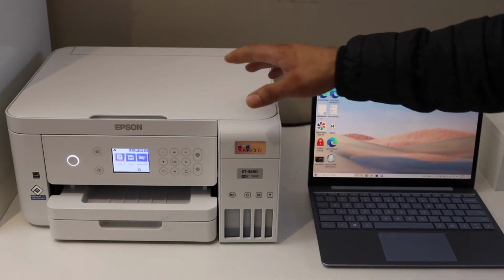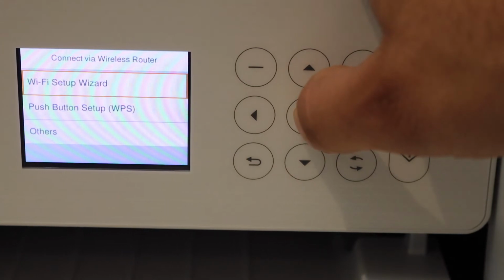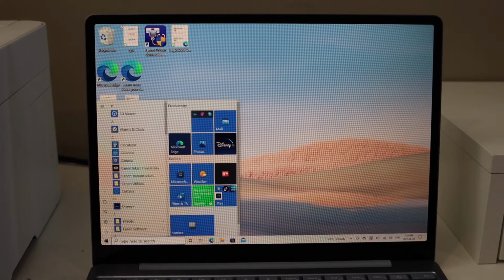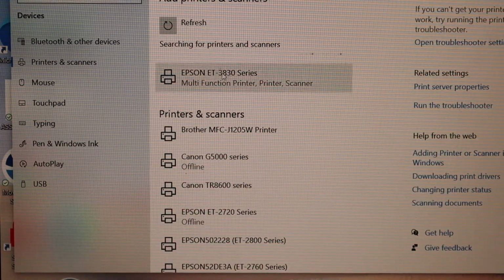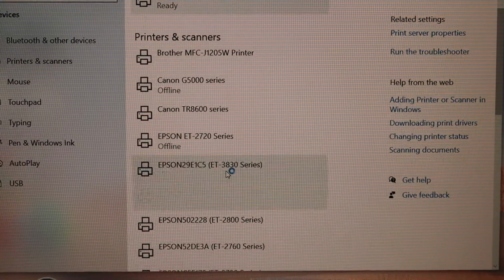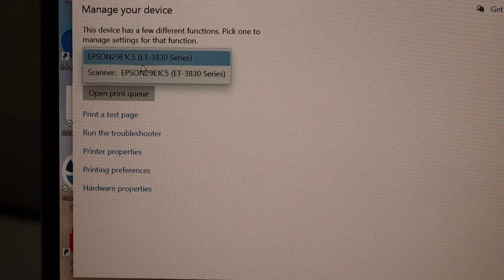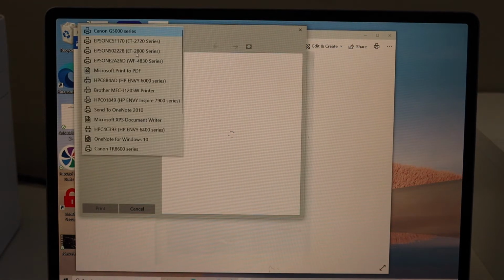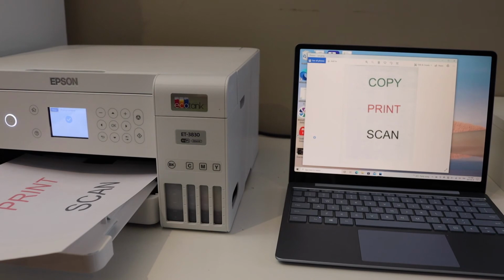Epson ET-3830 Setup Windows 7, 8, 10,11, Wireless print & Scan.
This video reviews the easy method to do the Wifi setup of your Epson EcoTank ET-3830 Printer. This shows how to use the control panel to connect the printer with the router and then add in a Windows 7, 8, 10, 11, laptop or computer  For wireless printing and scanning.